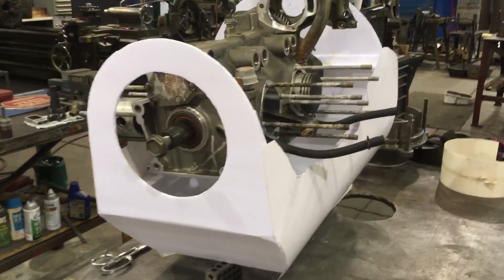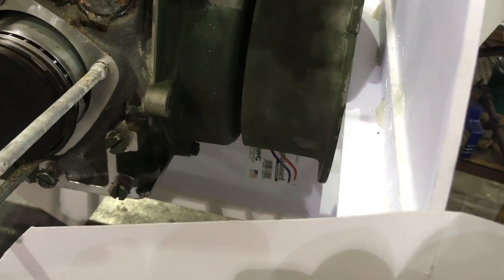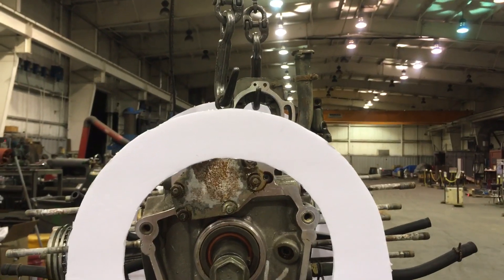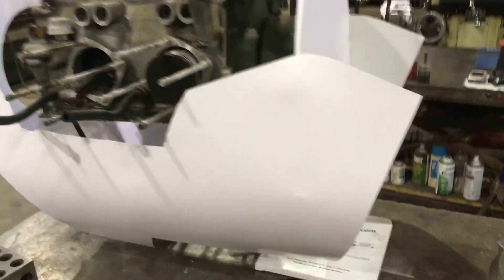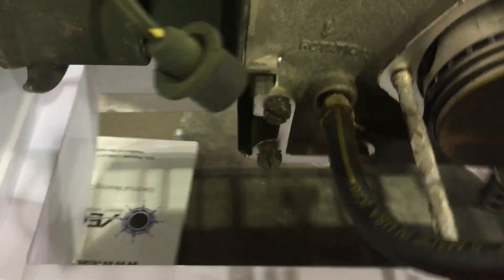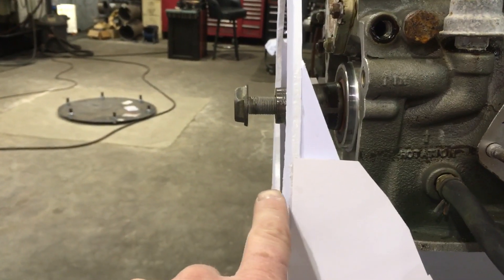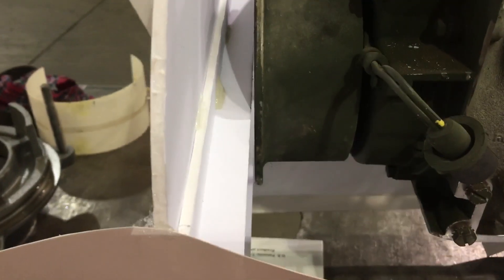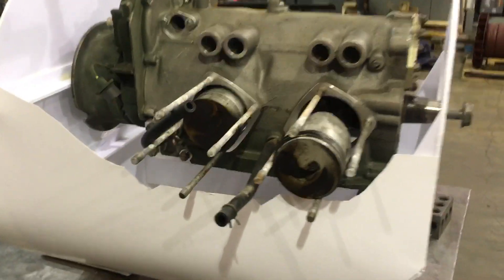4a084 milsurp engine and Hummel Ultracruiser mockup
I made a foamboard mockup of the engine bay area of the ultracruiser for sizing of components for the 4a084 engine i would love to use.  Some corrections to my comments on the video:

The bolt for the crankshaft is screwed out to where i am guessing the crank flange will be.  I am buying a flange from a guy who used to make them so i dont have to make one myself.

The oil pan is 3.5” down from crankshaft centerline as best i can tell. Its like 5.75 from the bed mount to thrust centerline so my mounts will have to make up the 2-1/4” gap.  Maybe a steel cradle would do it, or possibly standoffs.   Standoffs dont sound very stable so maybe a cradle is what gets used.